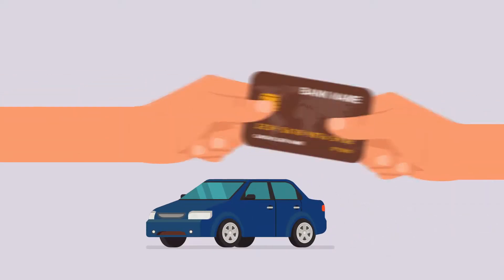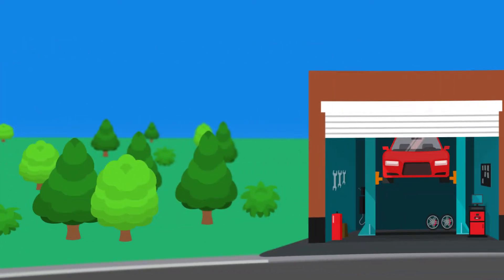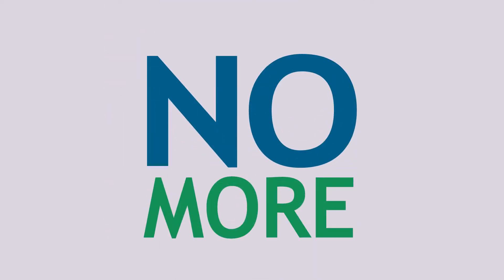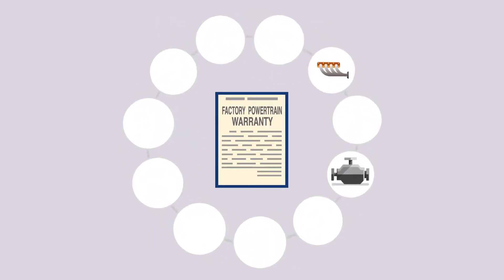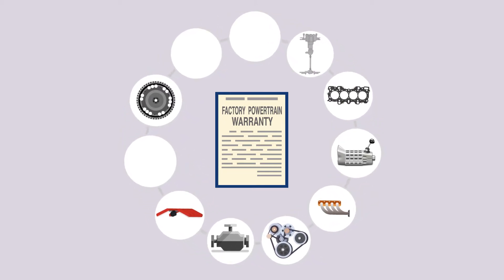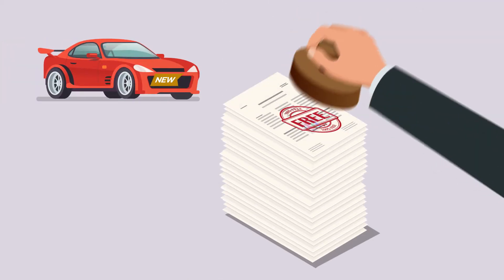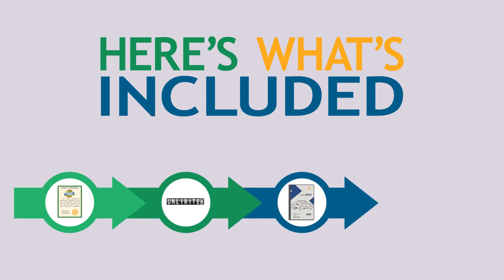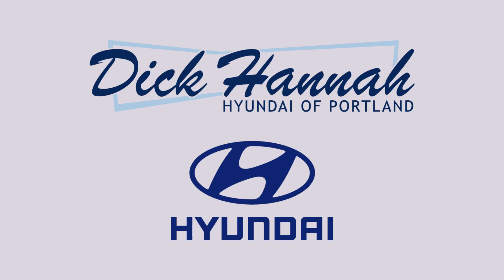We Include A Lifetime Limited Warranty! Dick Hannah Hyundai of Portland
Dick Hannah Hyundai of Portland presents their all-new Lifetime Limited Powertrain Warranty, free with the purchase of all new cars and some certified used-cars!